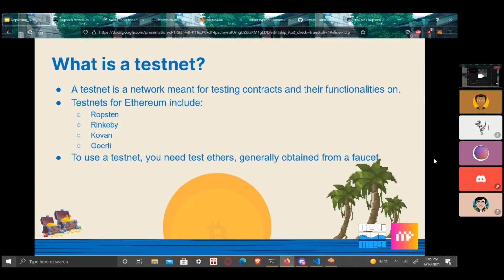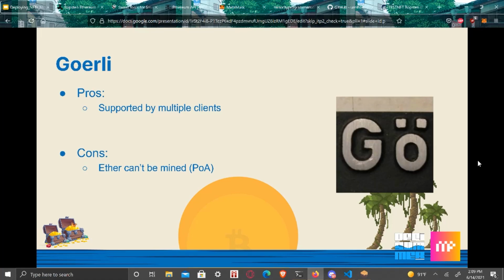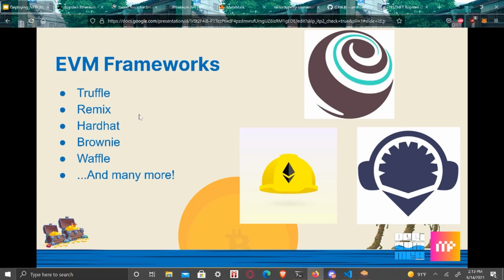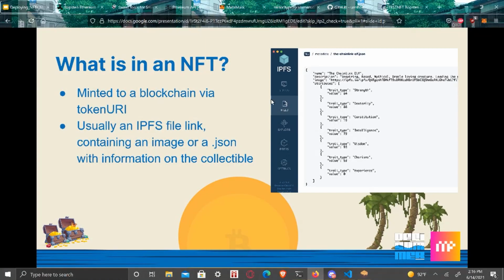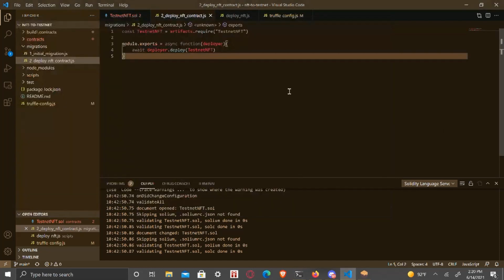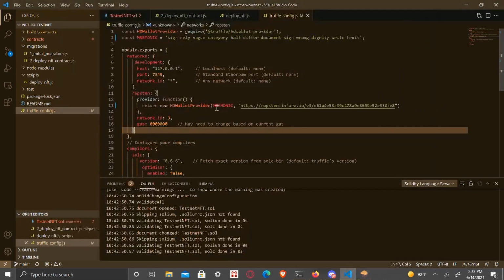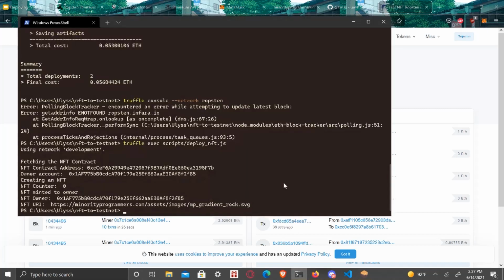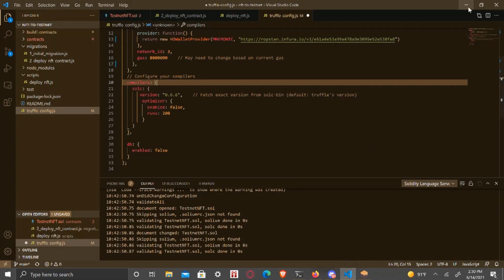DefiSummer: How to Deploy NFTs on Testnet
As part of our DefiSummer Learn workshop series, learn how to deploy NFTs on testnet on discord and signup for the blockchain hackathon ($10,000+ in prizes w/ internships)

Global banking solutions. Blockchain consultancy. NFT marketplaces. Smart contract development. Trading automation. Blockchain governance. Find a team, learn how to do it, build a project, win prizes & internships, and celebrate all summer.